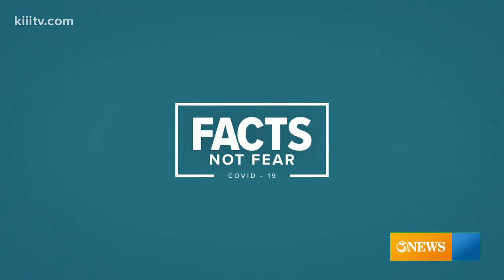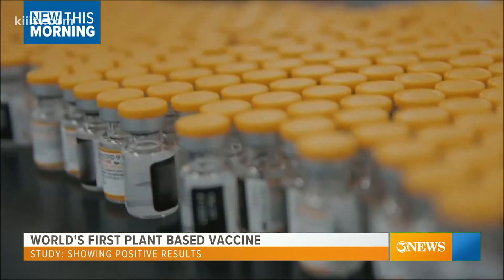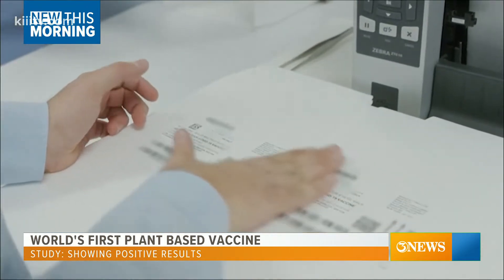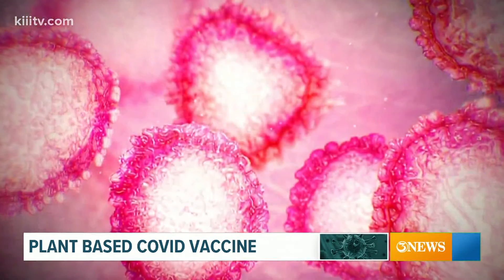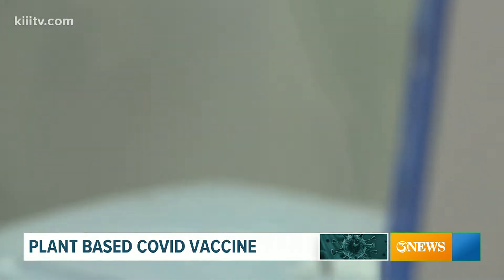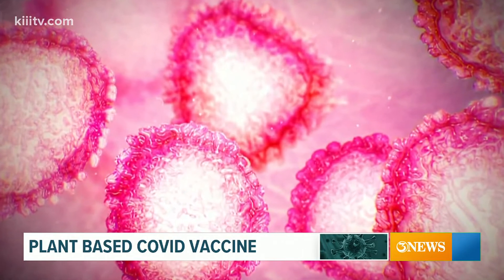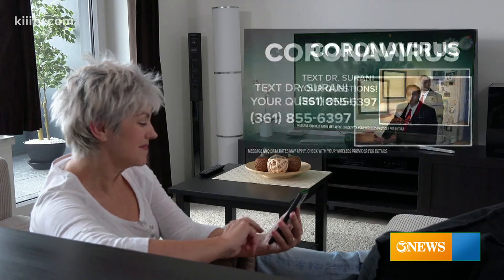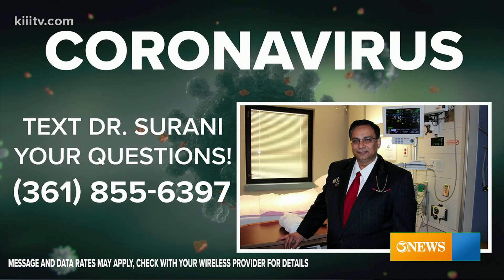Dr. Is In: Plant based COVID-19 vaccine?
Research is showing positive results for a plant-based vaccine for COVID-19.